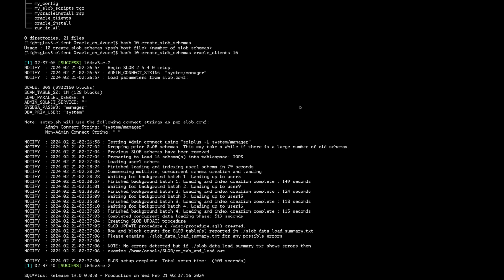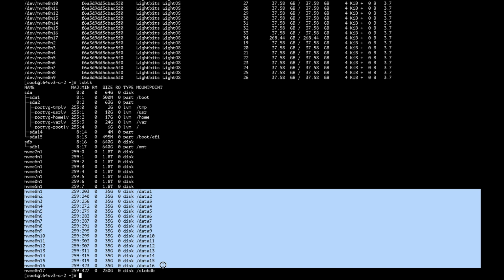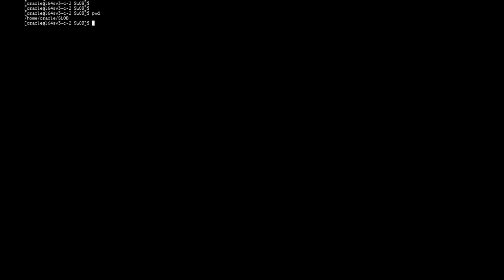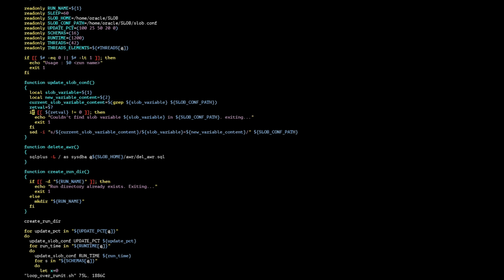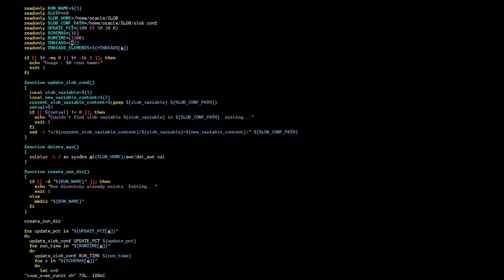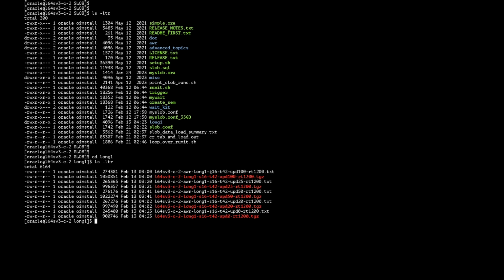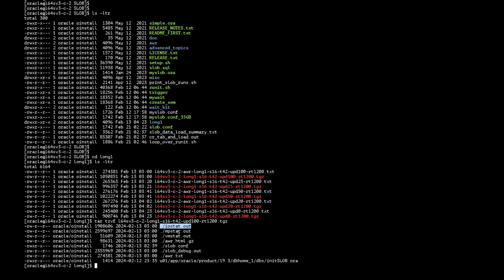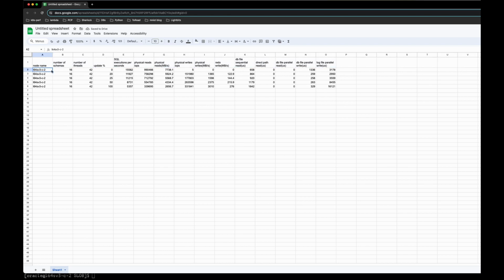Chapter 6: Explore the Oracle Test Results Run on a Lightbits Cluster in Azure [6:39m]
This video is Chapter 6 in a series of videos that illustrate how to deploy a Lightbits cluster in Azure for Oracle workloads from the basics of deploying a cluster to a complete guide to running Oracle tests, and how to review the Oracle test results.

- Chapter 3: How to Create an Oracle Client and Test Scripts for Lightbits on Azure [2:18m]
- White Paper: Learn How to Lower Storage Costs on Azure for I/O-intensive Workloads at Scale